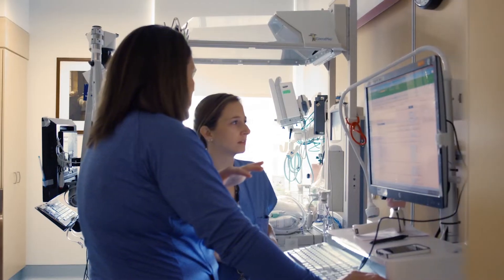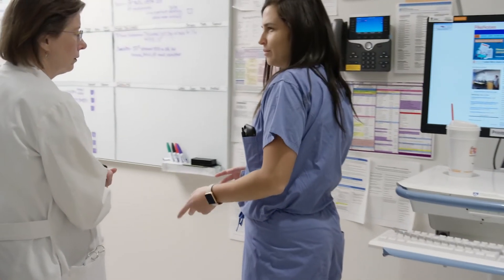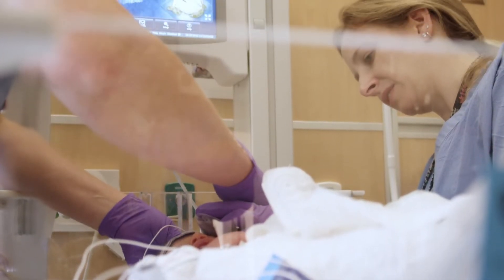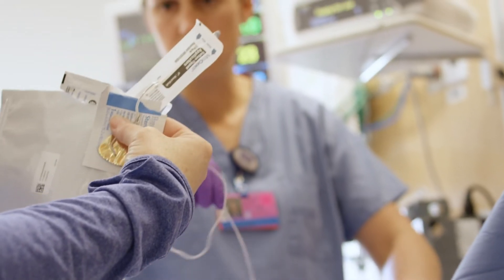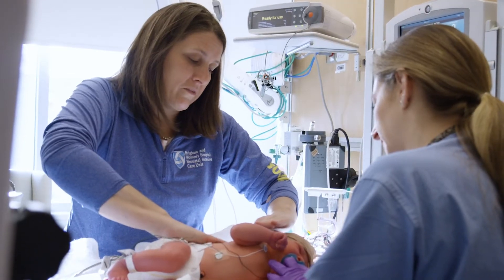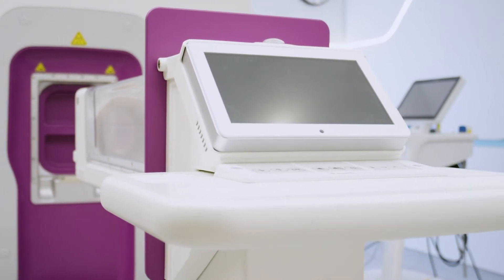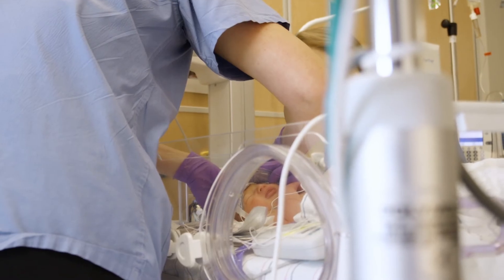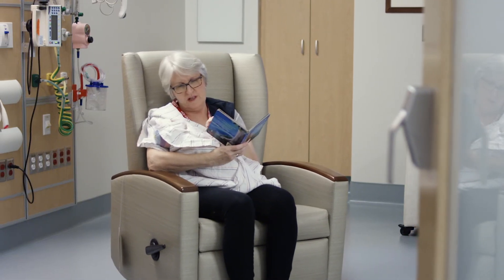Neurocritical Care for Newborns | Brigham and Women’s Hospital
The Neonatal Intensive Care Unit (NICU) at Brigham and Women’s Hospital, the most state-of-the-art NICU in New England, offers world-leading experts in infant neurology to provide the best possible start for every baby. Members of a multidisciplinary team, including nurses who are specially-trained in neurocritical care, have mastered advanced technologies to identify, monitor and undertake therapies for babies with suspected brain injury within hours of birth.